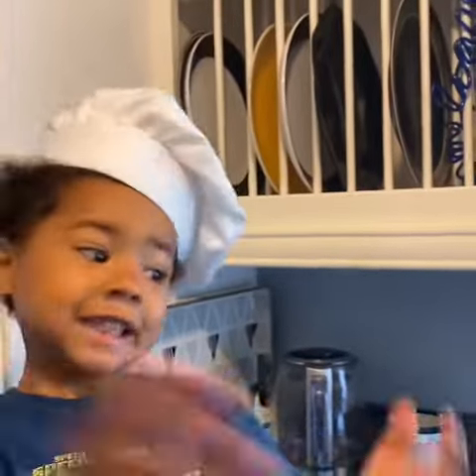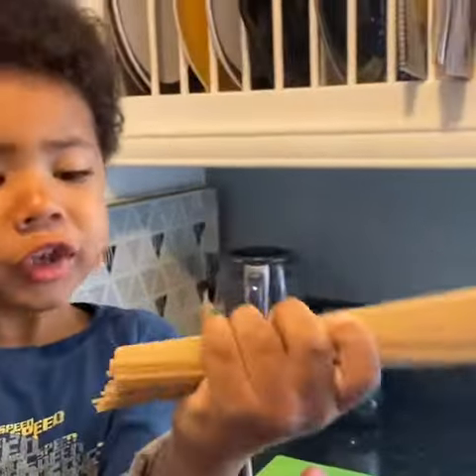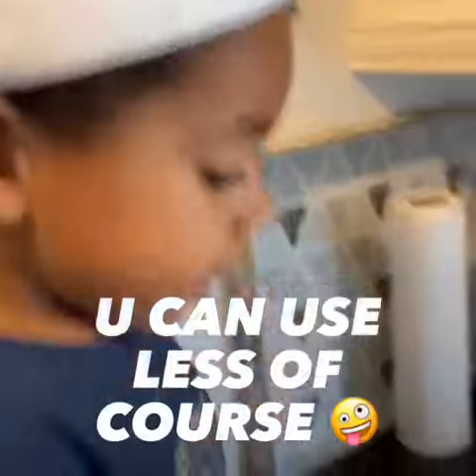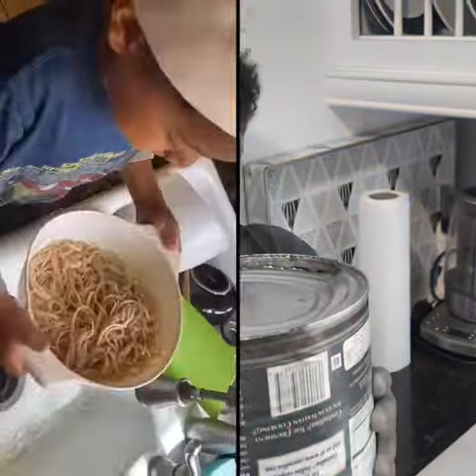Meatballs and spaghetti by Maxxy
Everyone knows how to make those, we just made it fun!))